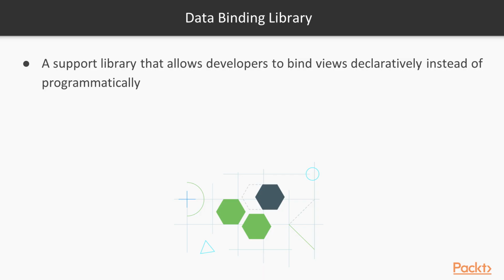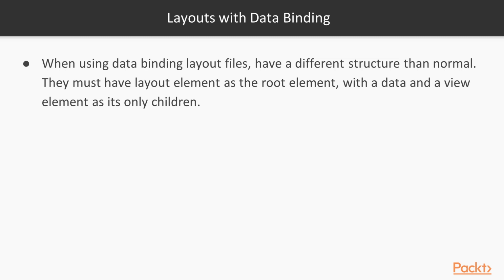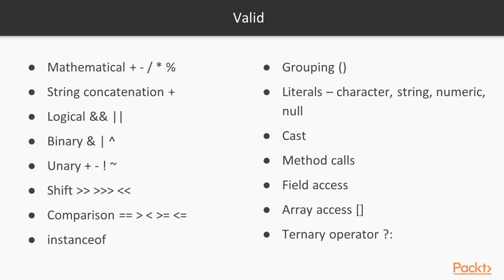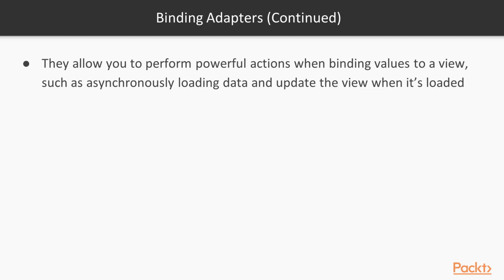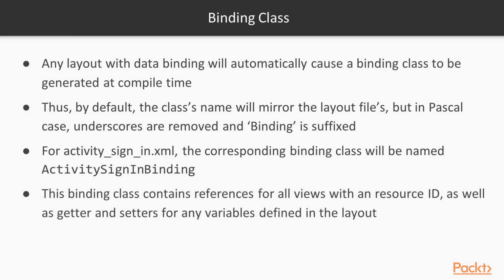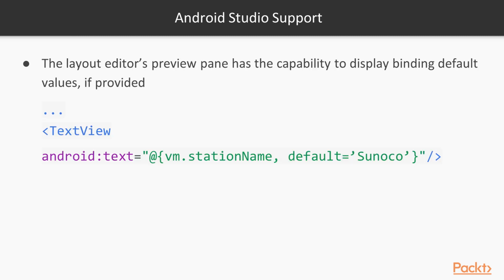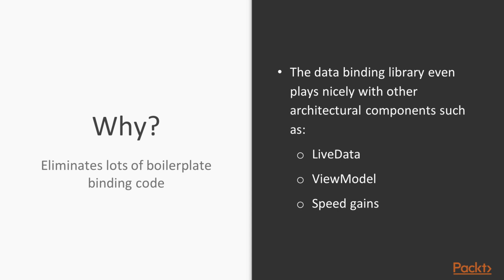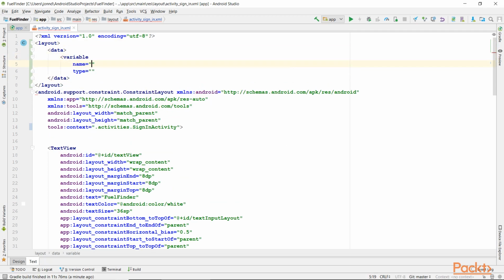Android App Compatibility: the Complete K-to-P Guide: Data Binding Library | packtpub.com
This video tutorial has been taken from Android App Compatibility: the Complete K-to-P Guide. You can learn more and buy the full video course